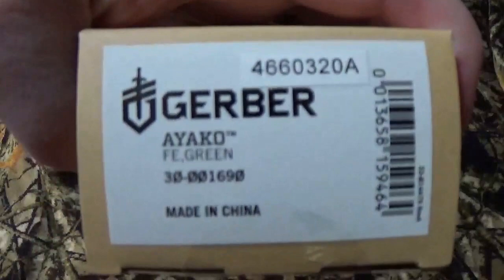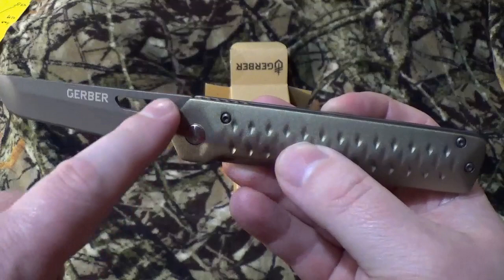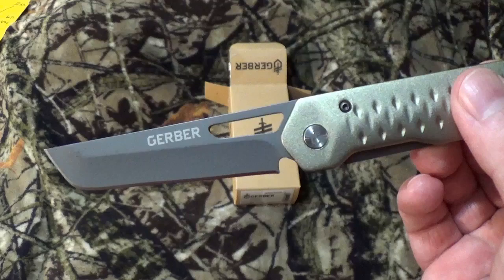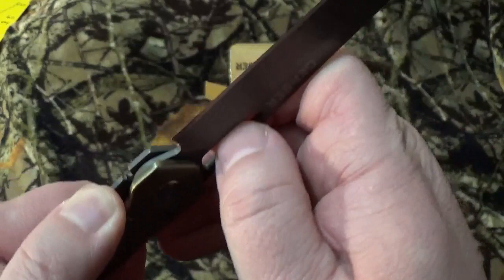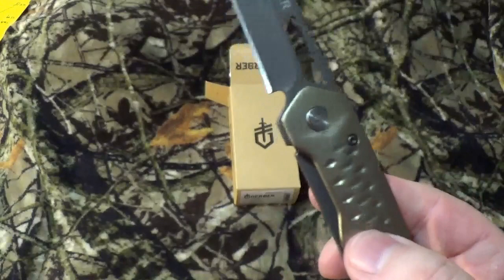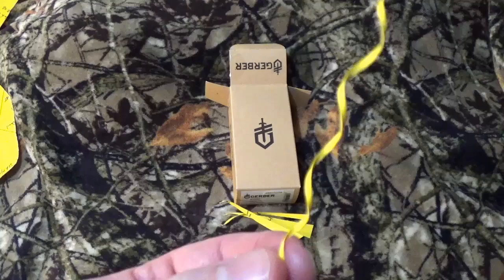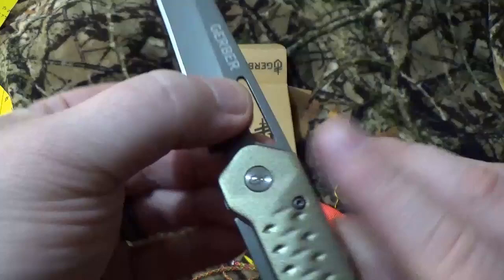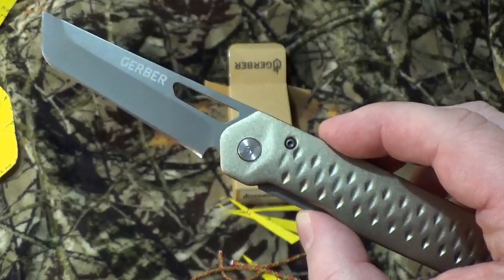Gerber Ayako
I caught wind of this blade in a email from Gerber and decided why not. The Gerber Ayako is here on the channel. It fits really awesome in pocket, just wish the blade steel was a bit better.

As of posting this video, the blade is not on amazon.com. So i have left a link to Gerber's webstore if you wish to purchase this blade.